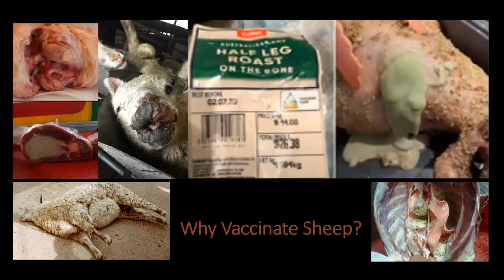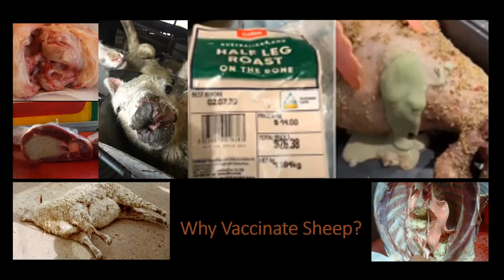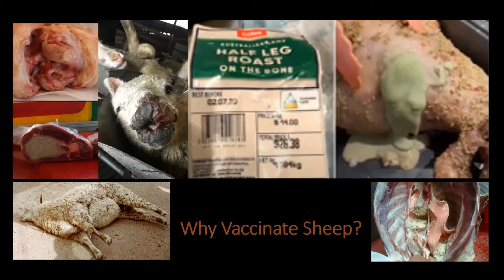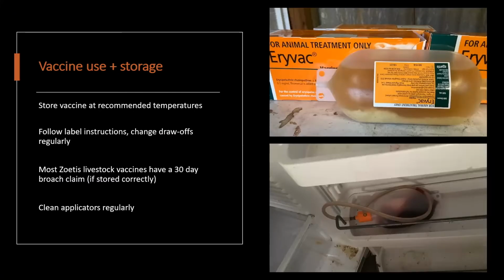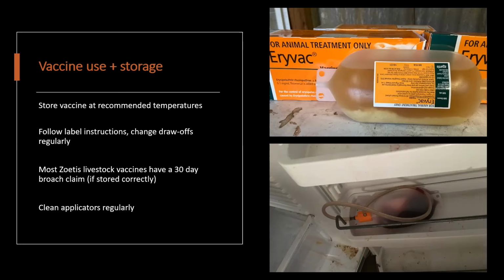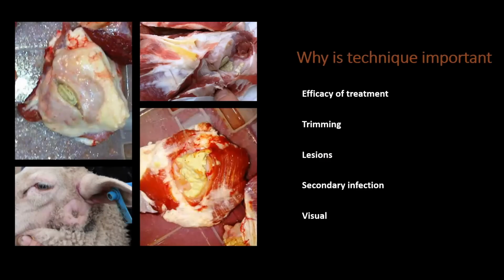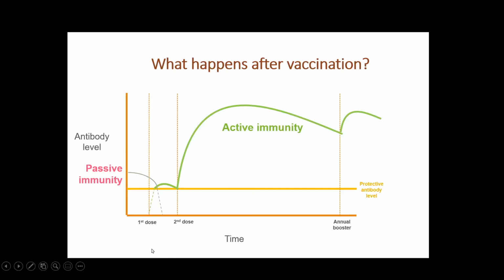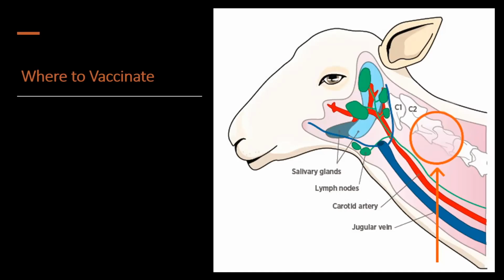10 minute talks - Vaccination Best Practice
SheepConnect SA '10 minute talks' with Mary Rowe (Zoetis) talks Vaccination Best Practice

Funded by Australian Wool Innovation (AWI), SA Sheep Industry Fund and Department of Primary industries and Regions.